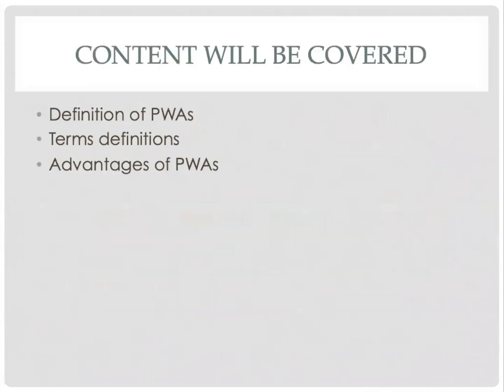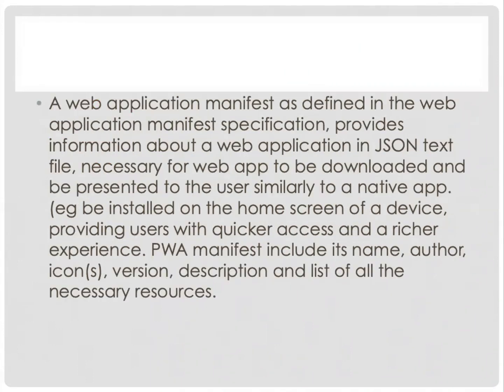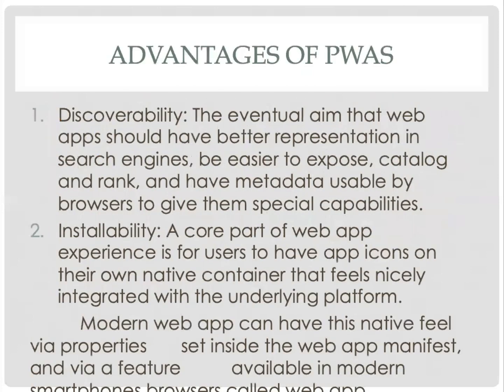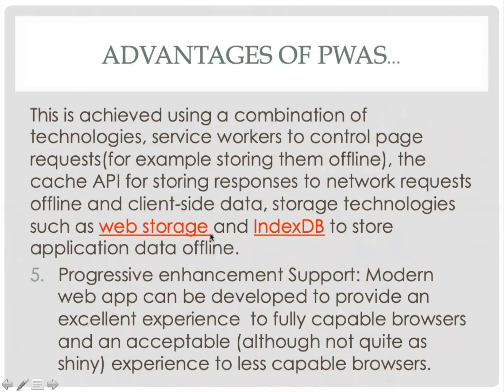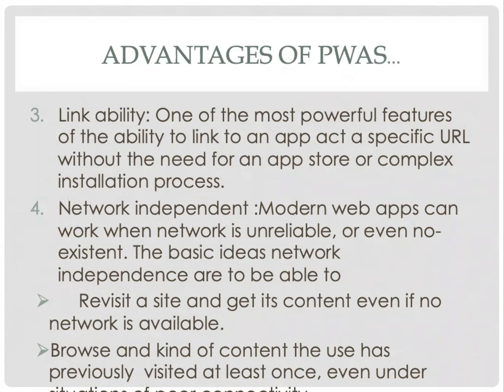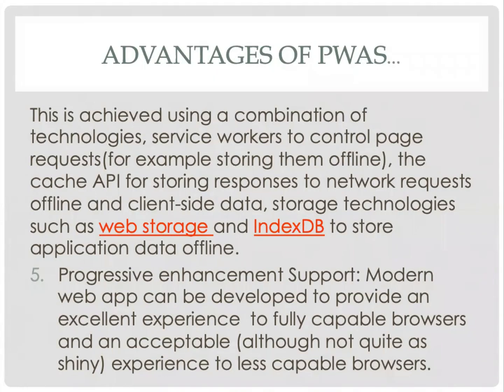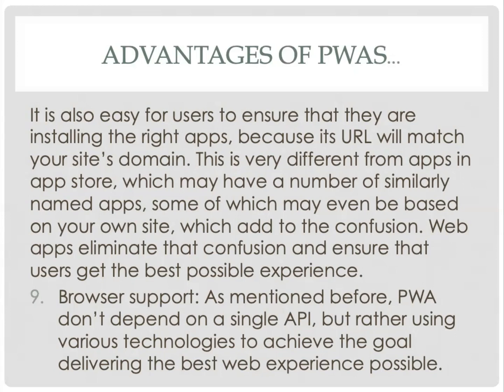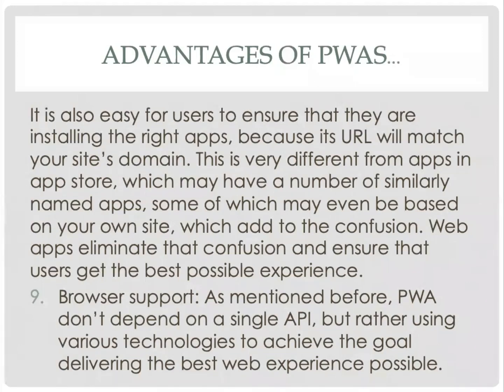Progressive Web App by Samwel Mchomvu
A progressive web application, commonly known as a progressive web app, is a type of application software delivered through the web, built using common web technologies including HTML, CSS, JavaScript, and WebAssembly, Today Samwel will present as introduction to PWAs